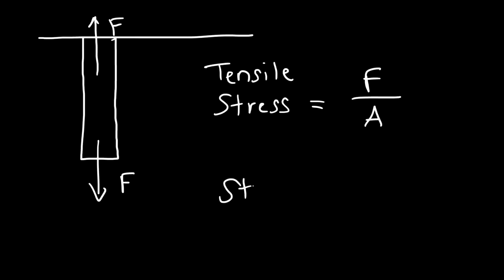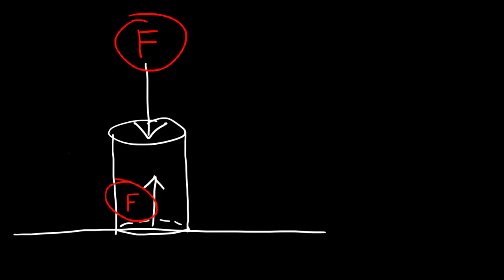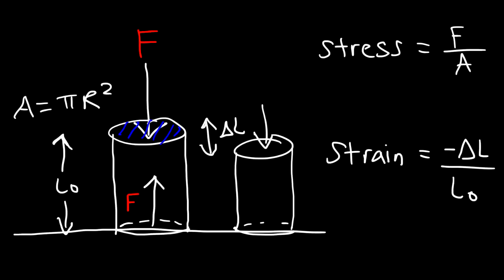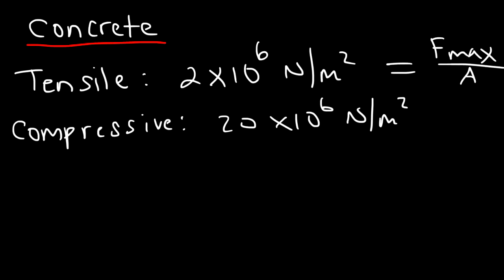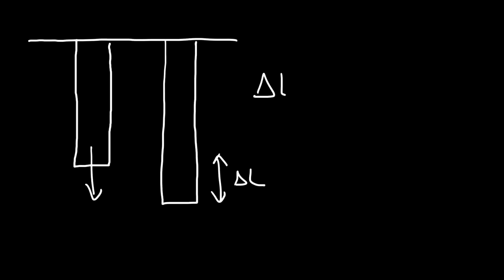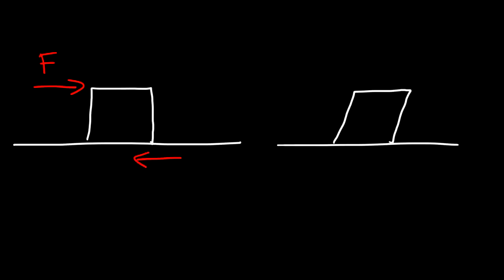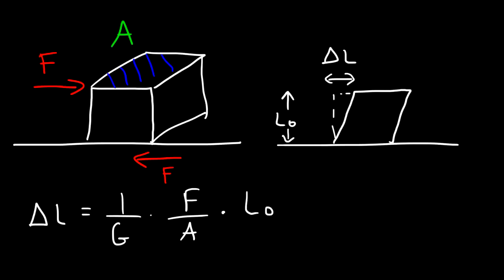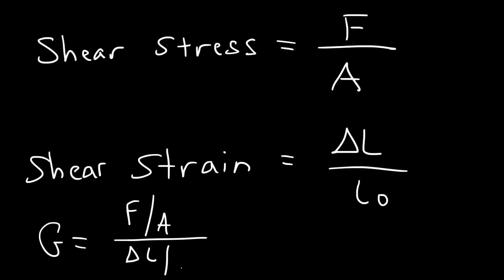December 9, 2025